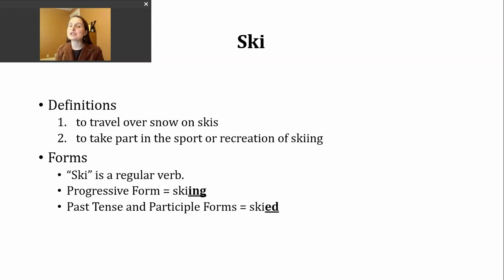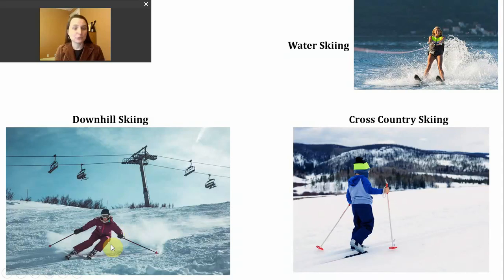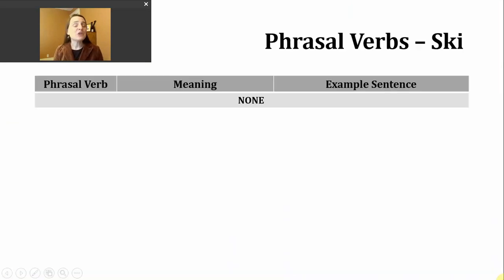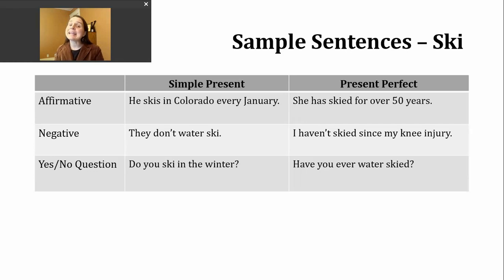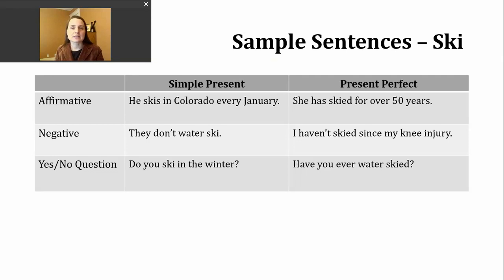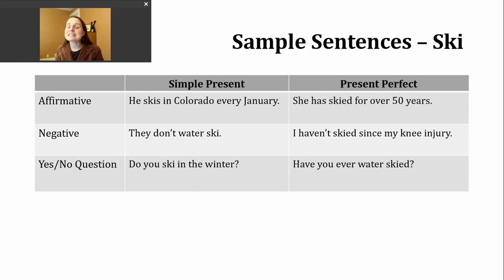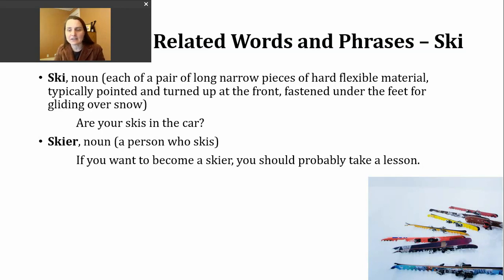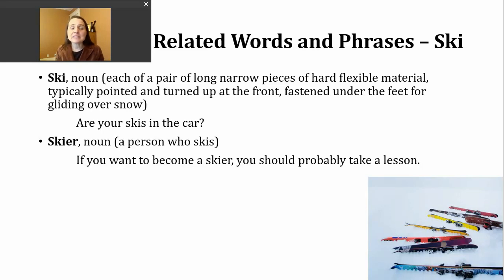Verb of the Day - Ski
This video discusses (1) some of the meanings for the word SKI; (2) how to form affirmative statements, negative statements, and yes/no questions in the simple present and present perfect; and (3) related words.